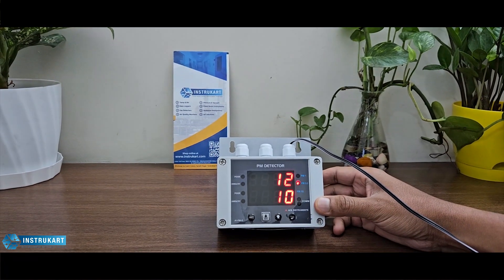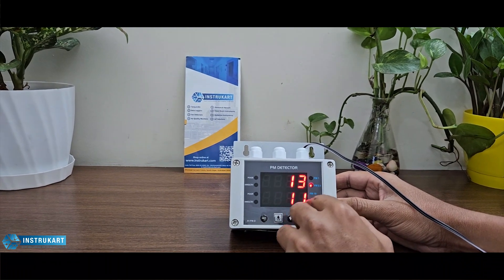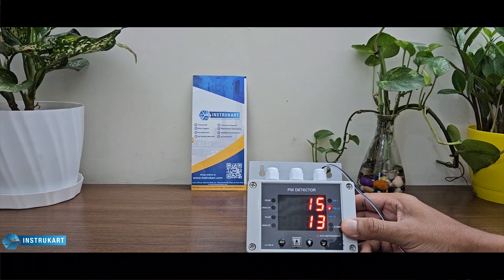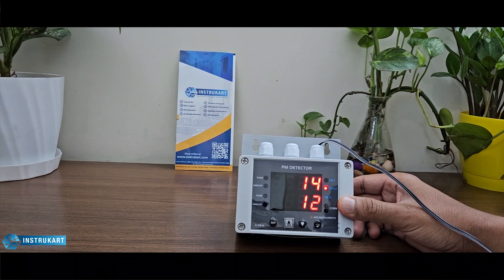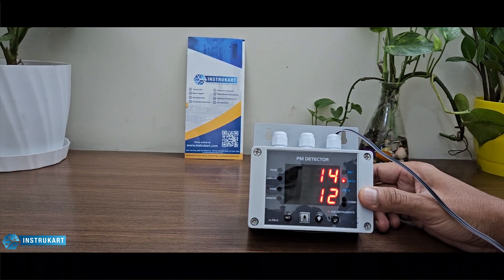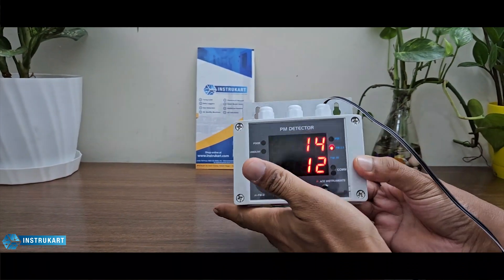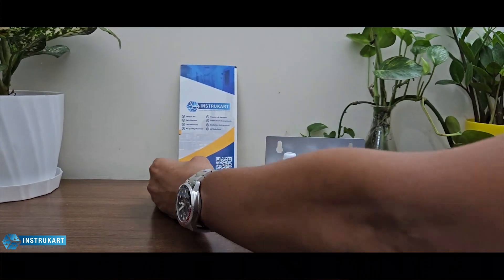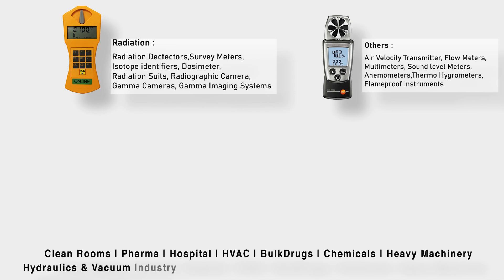Indoor Air Quality Monitor | Real-Time PM2.5 and PM10 Detection for a Healthier Home | Instrukart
Indoor PM 2.5 and PM10 Detector is a perfect solution for monitoring the air quality of your indoor environment. This Indoor Air Quality Monitor, or fine particulate matter, are microscopic particles that can be found in the air and can have harmful effects on human health. These particles can be generated by a variety of sources, such as smoke from fires, emissions from vehicles, and even cooking.
Application: Hotels and Restaurants, Hospitals and medical facilities, Schools and Colleges, Offices Buildings, Industrial Buildings, Shopping Malls, etc.